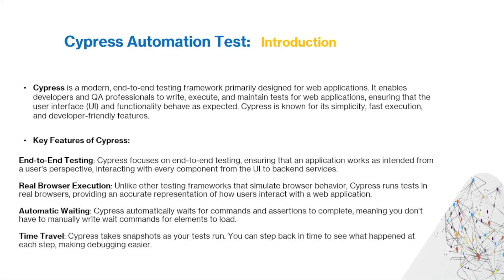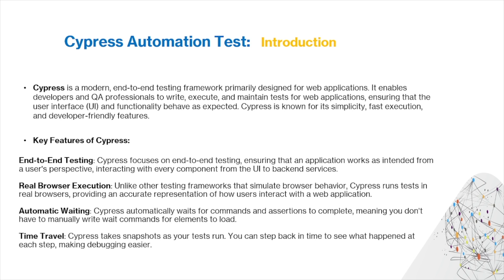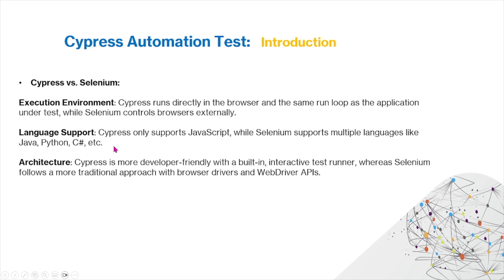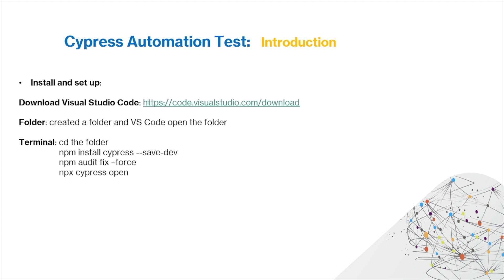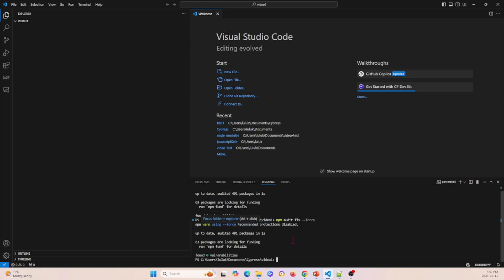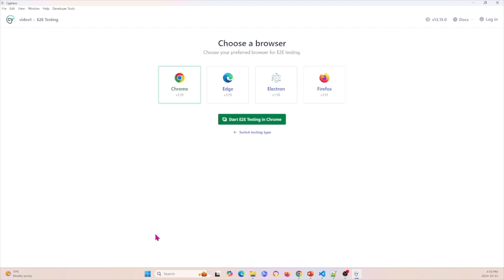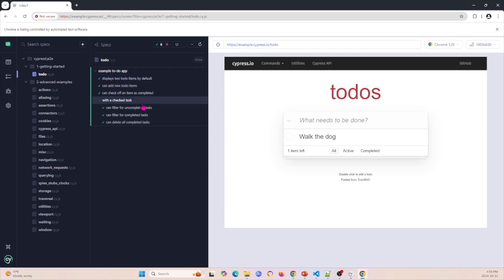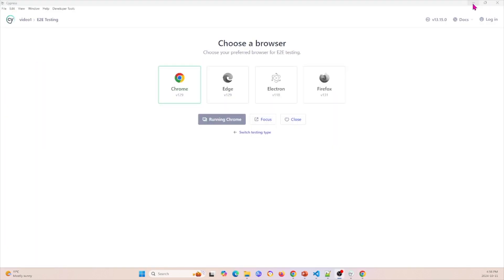Cypress Automation Testing | Complete Beginner’s Guide & Setup Tutorial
Cypress Automation Testing | Introduction & Setup Tutorial 🚀
Looking to start automation testing with Cypress? In this beginner-friendly tutorial, we’ll cover everything you need to know to set up Cypress, understand its folder structure, and write your first automation test script.

By the end of this guide, you'll be able to:
✅ Understand what Cypress is & why it’s popular
✅ Install Cypress and set up your first test project
✅ Explore Cypress folder structure & configuration
✅ Write and run your first Cypress test script
✅ Use Cypress commands like cy.visit(), cy.get(), and cy.click()
✅ Run tests using Cypress Test Runner & CLI

📌 What You'll Learn in This Video:
✅ What is Cypress & Why Use It for Test Automation?
✅ Installing Cypress & Setting Up a Project (npm install cypress)
✅ Understanding Cypress Folder Structure (cypress/integration, fixtures, plugins)
✅ Writing Your First Cypress Test (describe(), it(), cy.visit())
✅ Interacting with Web Elements (cy.get(), cy.click(), cy.type())
✅ Running Cypress Tests in the Test Runner (cypress open)
✅ Running Cypress in CLI for Headless Testing (cypress run)
✅ Debugging Cypress Tests & Fixing Common Errors
✅ Best Practices for Setting Up Cypress Automation Tests

By the end of this tutorial, you'll have a fully working Cypress automation setup and the confidence to start writing automated test scripts! 🚀

🚀 Why Use Cypress for Automation Testing?
🔹 Fast & Reliable UI Testing – Cypress runs directly in the browser
🔹 Easy Setup & Installation – No WebDriver or additional dependencies required
🔹 Great for Beginners & Experts – Simple syntax with powerful features
🔹 Supports UI & API Testing – A complete testing solution

🔹 QA Engineers & Manual Testers Moving to Automation
🔹 Developers Interested in Cypress Testing
🔹 Beginners Looking to Learn UI Automation
🔹 Anyone Looking to Start With Cypress & Test Automation